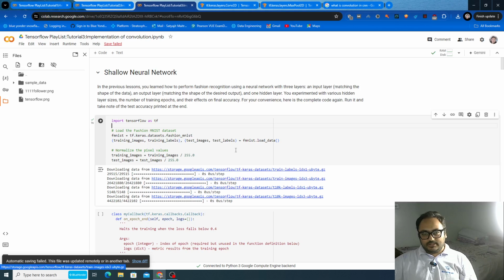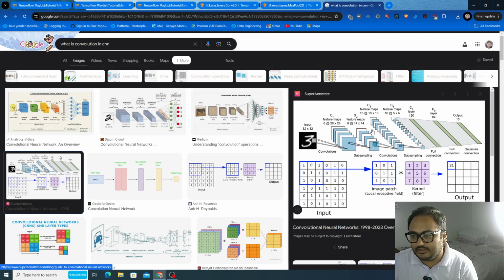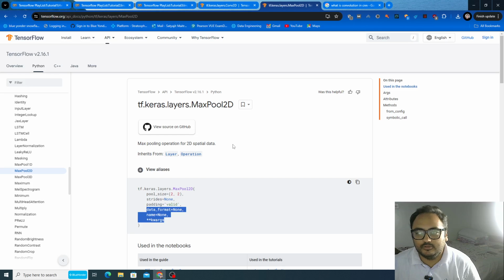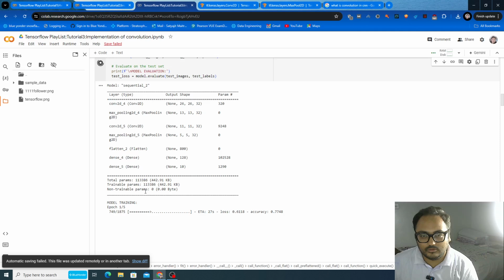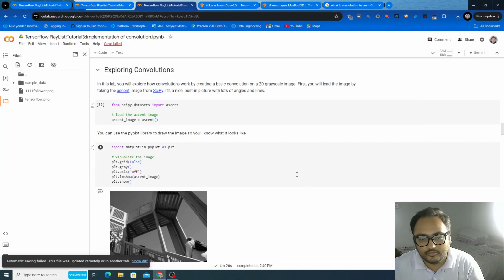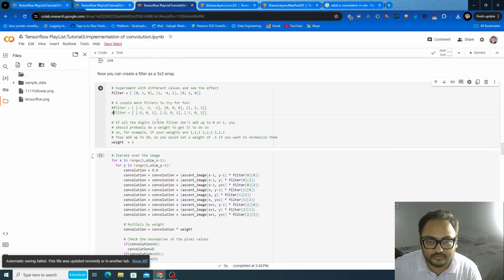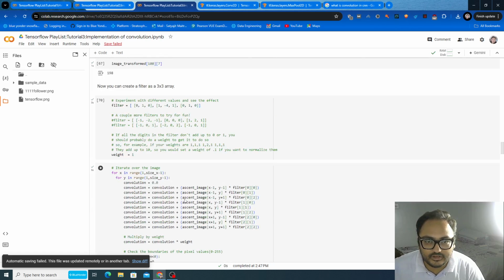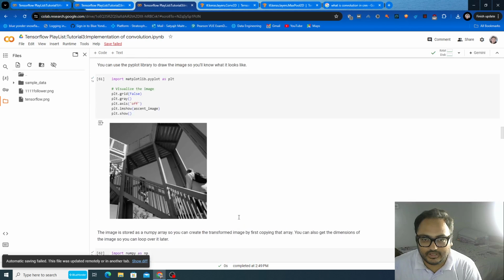Apply Convolution to your Image data using Tensorflow like a PRO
Welcome to the third tutorial in our TensorFlow Playlist! In this video, we dive deep into the implementation of convolutional layers. Whether you're a beginner or looking to refine your skills, this step-by-step guide will help you understand the core concepts and practical applications of convolution in neural networks.

### What You'll Learn:
- Introduction to convolutional layers
- Detailed implementation in TensorFlow
- Practical examples and code walkthrough
- Tips for optimizing your convolutional neural networks

### Video Overview:

1. **Implementation of Convolution** (Current Video)
2. Pooling Layers and Operations
3. Building a Convolutional Neural Network (CNN)
4. Training and Evaluating a CNN